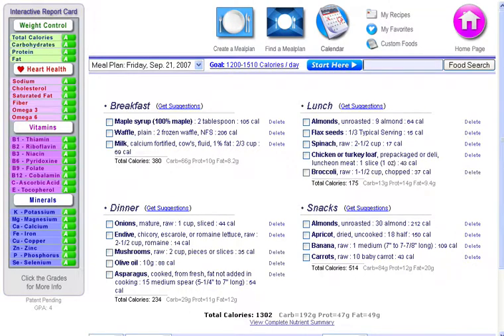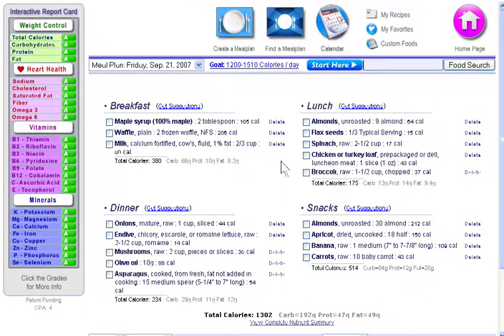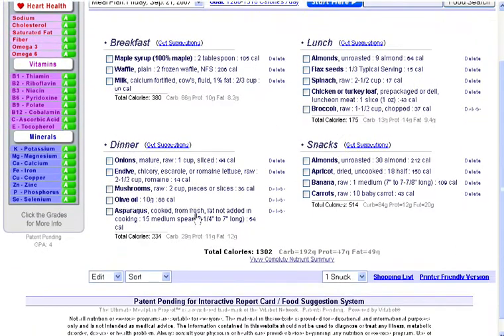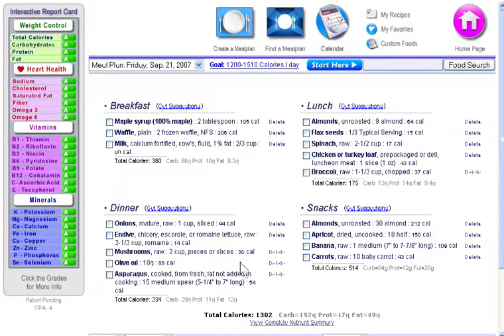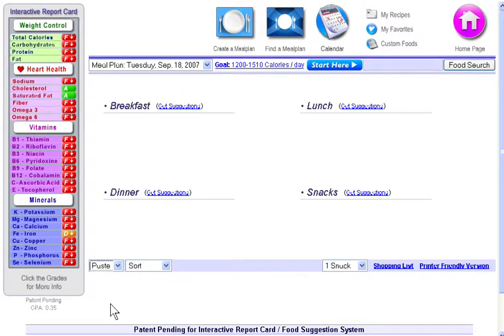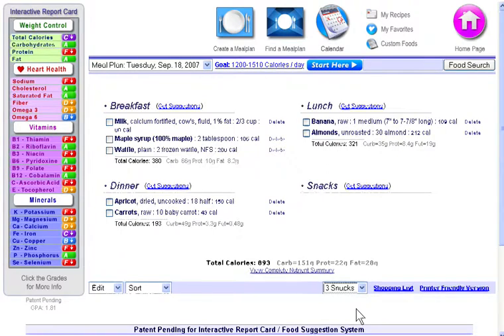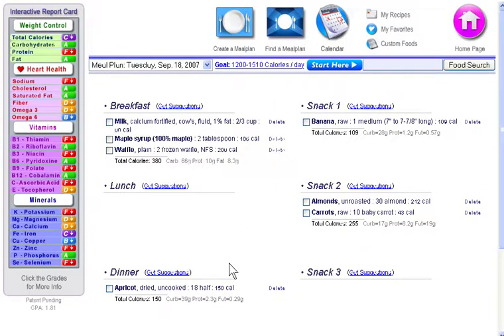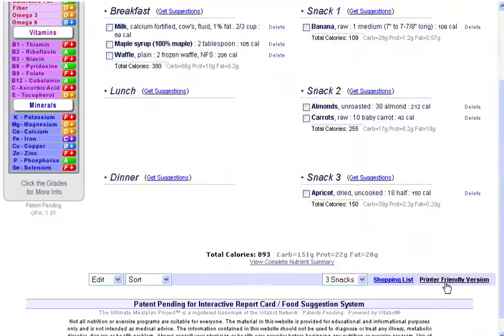Create a Mealplan 2